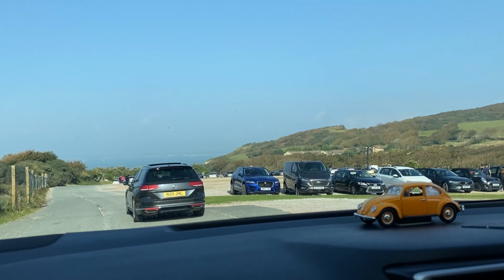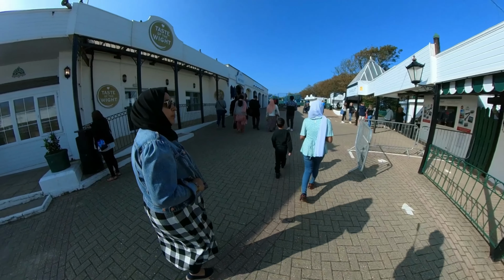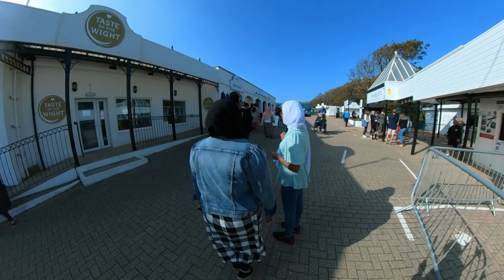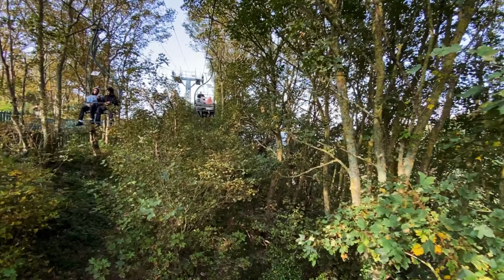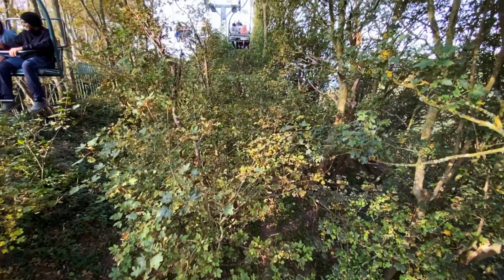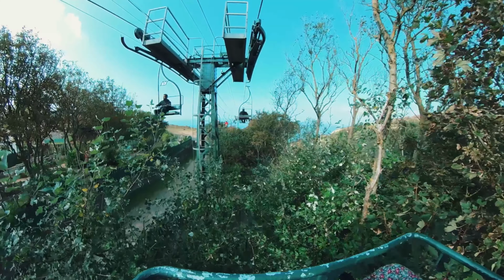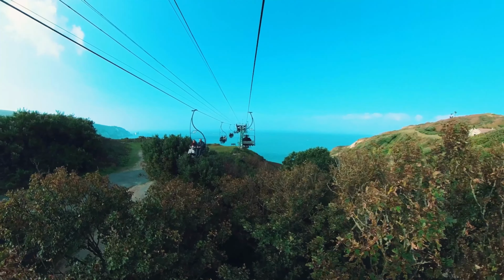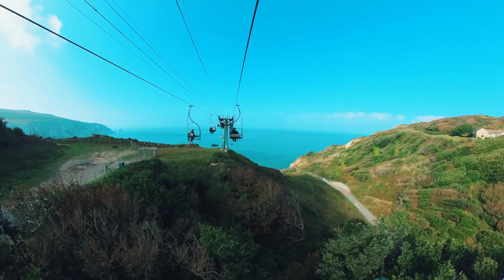The Needles Landmark Attraction||Must visit place in Isle of Wight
🎵 Track Info:

Title: Token (Feat. Cloe Sutherland) by Fernweh
Genre and Mood: R&B & Soul + Calm